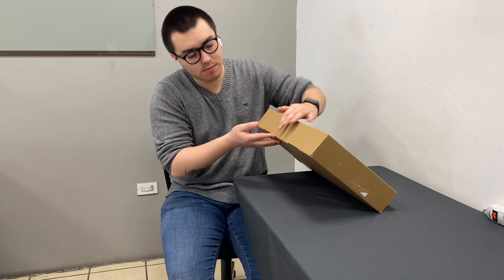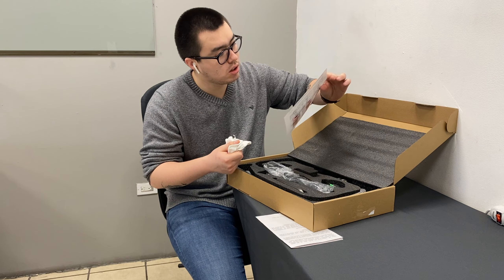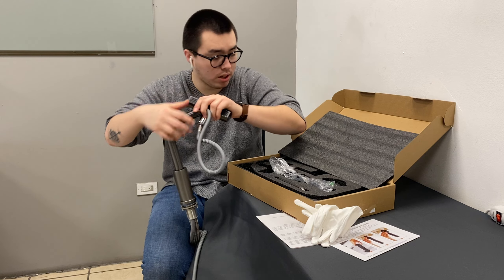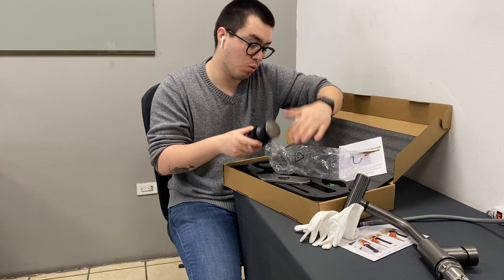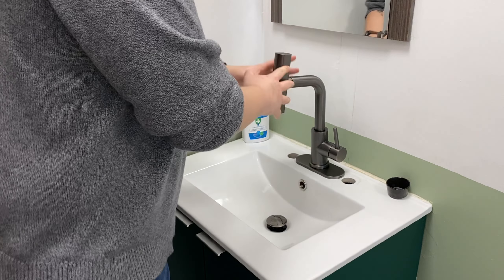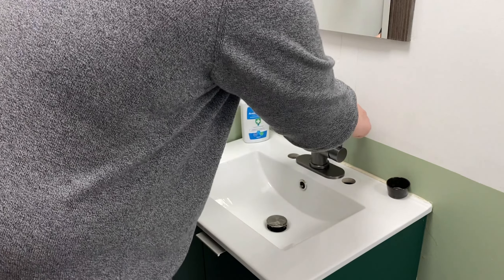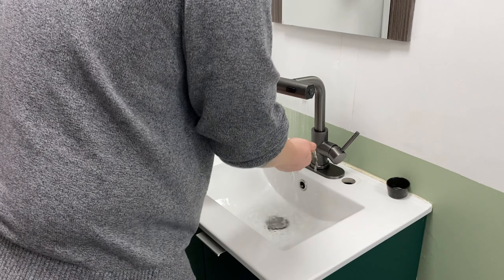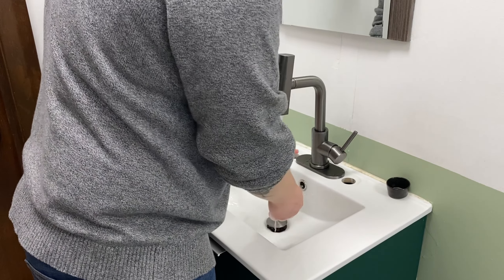⭕🔥⭕ BARROCK Waterfall Bathroom Faucet Unboxing and Review! ✅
*BARROCK Waterfall Bathroom Faucet with 3 Mode Pull Out Rotary Switch Sprayer, Modern Laundry Bar Sink Faucet with Deck Plate, Single Handle Stainless Steel Basin Faucets for 1 or 3 Holes, Gun Grey*

✅👌x❣️❤️🐶➡️👉

👉【Versatile 3 Water Flow Modes】This bathroom sink faucet with sprayer features 3 water flow modes, including a stream mode, a powerful sweep mode, and a broad waterfall/rainfall mode, catering to your different needs in various scenarios
👉【360°Swivel Spout Design】 The metal gun grey waterfall bathroom faucet features 360-degree swivel capability with pull down sprayer, allowing you to easily adjust the direction of the nozzle during washing and cleaning, providing you with greater flexibility and convenience
👉【Smooth and Precise Handle Control】 The long single-handle design of this basin faucet offers precise control over water flow and temperature adjustments. Experience effortless operation and achieve your desired water settings with ease
👉【Modern Stylish Appearance】 The elegant design seamlessly blends with contemporary home aesthetics, making the single hole bathroom faucet a standout piece in bathroom decor, adding a touch of sophistication and quality to your bathroom space
👉【Top-notch craftsmanship】Our bathroom sink faucet with sprayer is crafted from high-quality lead-free SUS304 stainless steel, refined to perfection. The surface undergoes enamel sealing treatment, making the faucet smooth, glossy, and fingerprint-resistant. The combination of premium materials and mature surface treatment techniques ensures unparalleled durability and long-lasting performance for this modern tall waterfall bathroom faucets
👉【Easy Installation and Maintenance】 This design of the modern vanity faucet is straightforward, accompanied by user-friendly installation guidelines for effortless setup. Its stain-resistant surface is easy to clean, ensuring long-term hygiene and appearance
This pull-down basin faucet comes with a pop-up drain, making drain and sealing water very convenient. You will definitely enjoy using such a convenient drain stopper. The gold bathroom faucet also comes with a deck plate/ escutcheon, so even if your basin has three holes, you can confidently purchase and install this unparalleled stylish bathroom faucets